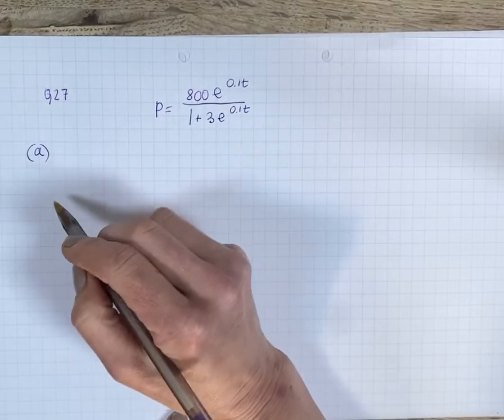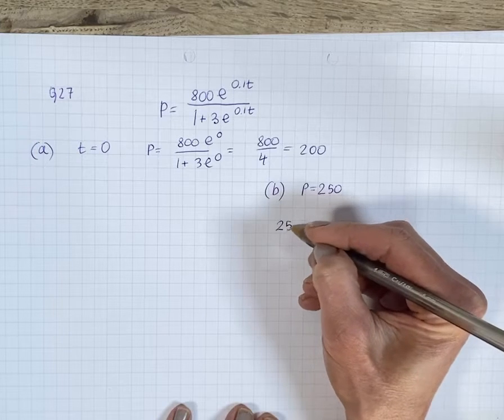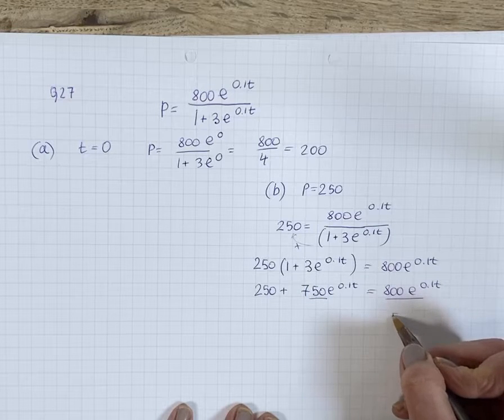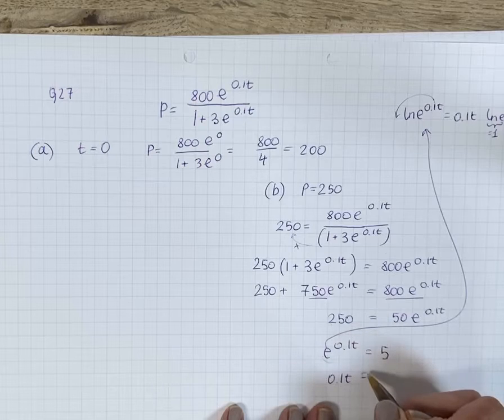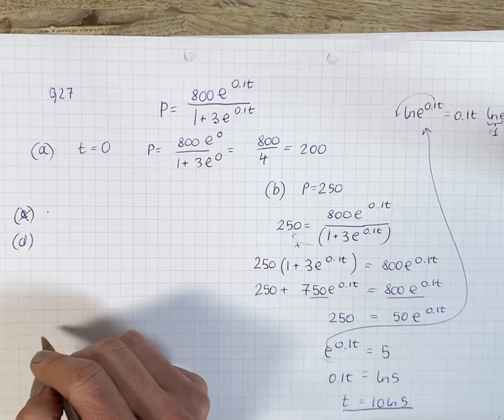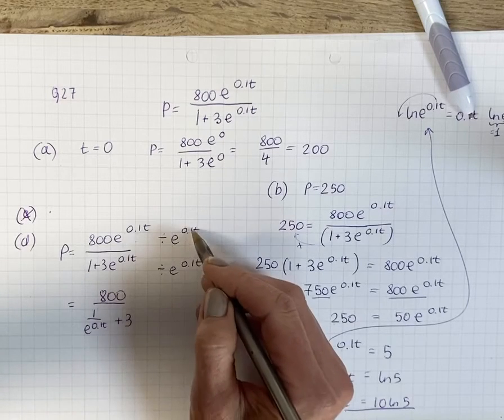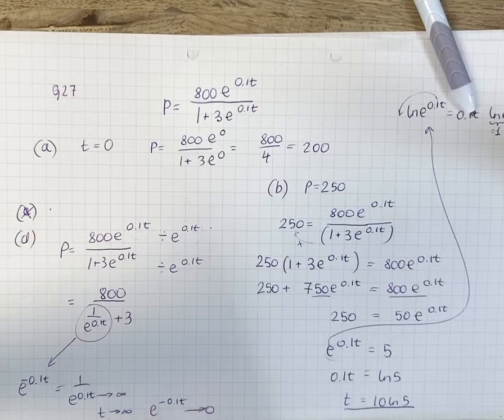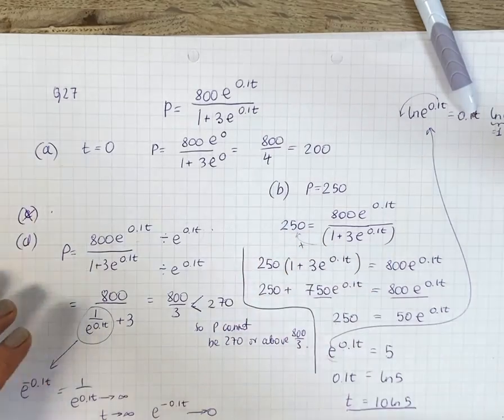Q27 Extra Revision Paper 6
Can only do a and d (b as well but not on test)